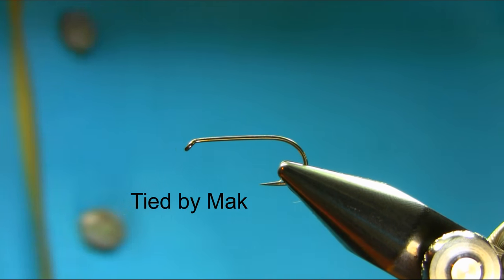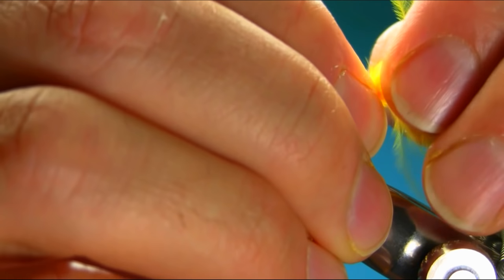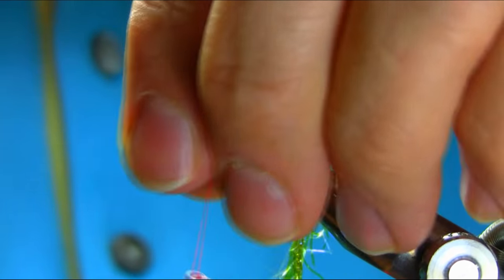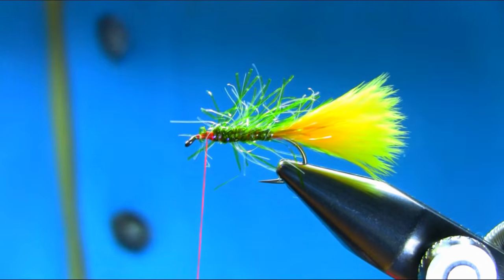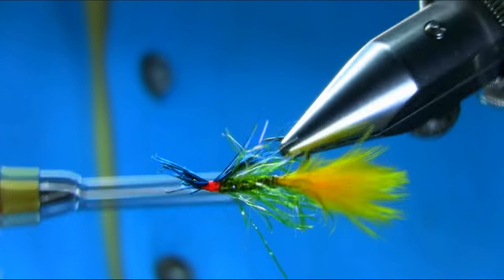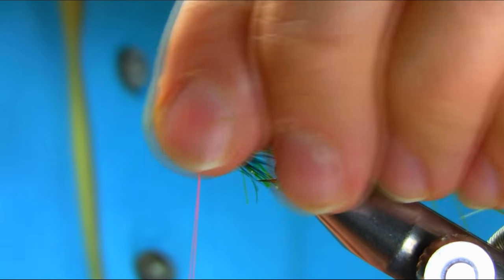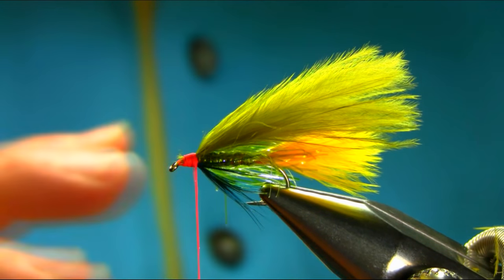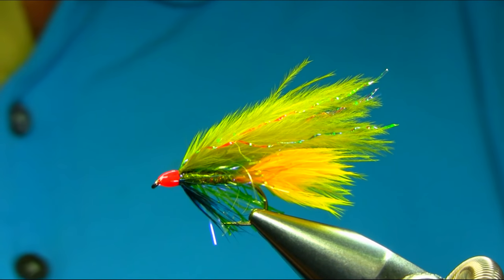Tying a Dawson's Olive Trout Lure by Mak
One of my Successful Lure, always work,
Great for a starting Season,